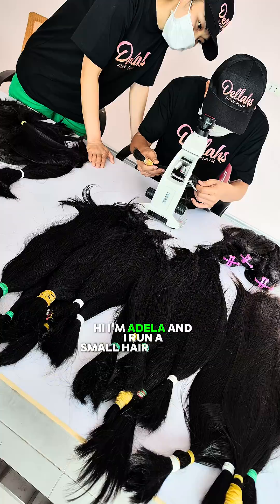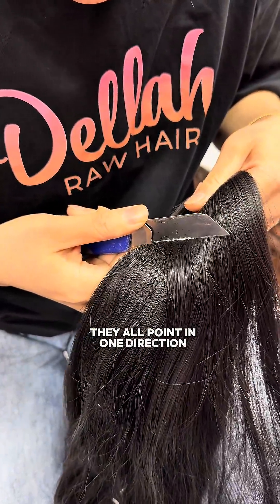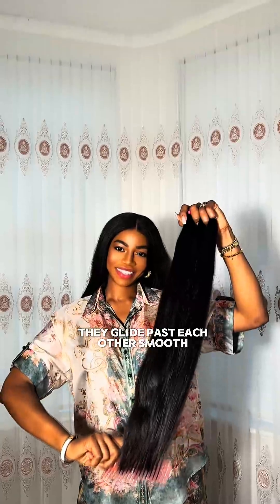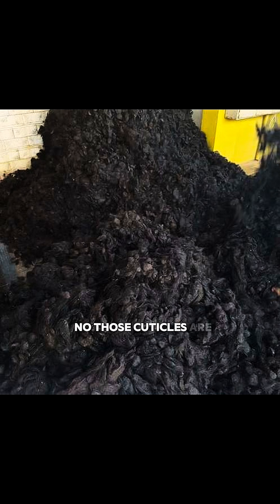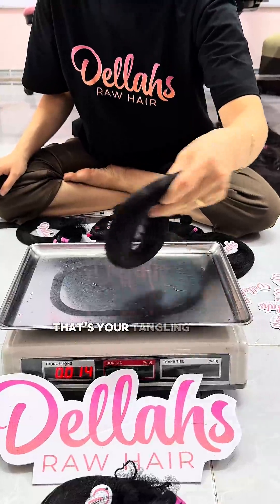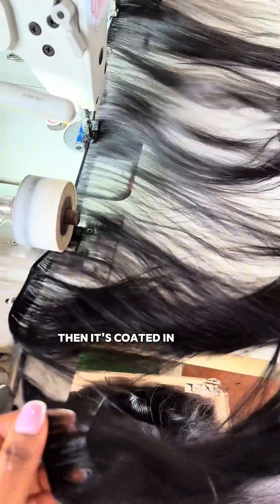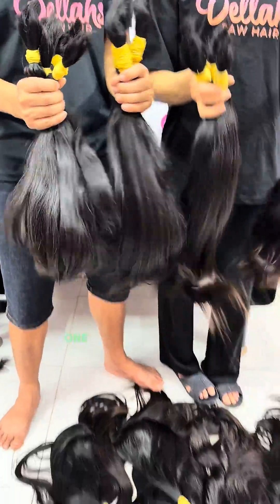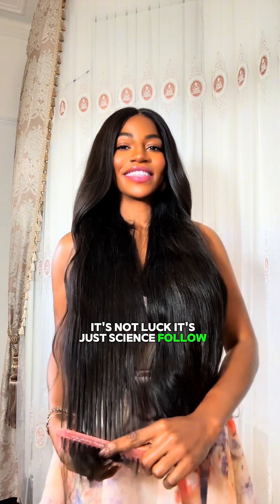Why Your Hair Extensions Tangle (The Science Nobody Explains)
If you’ve ever spent 30 minutes detangling your hair extensions before you even start styling, this video is for you. If you’ve tried every product, every technique, every tutorial and your hair still mats, this is for you.

If you’ve got expensive bundles sitting in your drawer because they tangled beyond saving, this is definitely for you.

I break down the actual science behind why hair extensions tangle. It’s not about how you maintain them. It’s about how they were collected in the first place.

Hair has cuticles - tiny scales that run down each strand in one direction. When hair is collected properly from a single donor, those cuticles stay aligned.

They glide past each other smoothly.
No friction.
No tangling.
No drama.

But when hair is collected from salon floors, drains, and brushes - random strands from random heads all mixed together - those cuticles point in every direction. Up, down, sideways.

When thousands of strands with misaligned cuticles rub against each other, that friction creates matting and tangling.

To hide this problem, manufacturers dip the hair in acid to strip the cuticles completely, then coat it in silicone so it feels smooth initially.

But after a few washes, that coating wears off and you’re left with damaged, lifeless hair that tangles anyway.

Dellahs Raw Hair is different.
Every bundle comes from a single donor.
One person, one ponytail, cuticles intact and aligned exactly as they grew.
Nothing stripped.
Nothing coated.
Nothing fake.
That’s why it doesn’t tangle.

Your hair isn’t high maintenance. You’ve just been sold low quality.

SHOP DELLAHS RAW HAIR